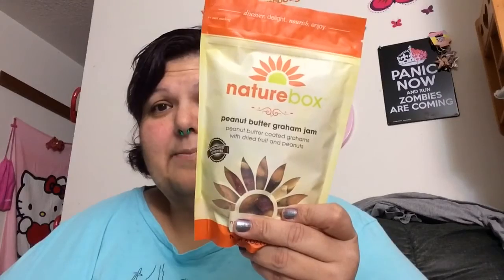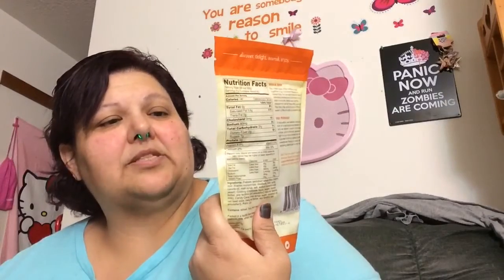November naturebox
***OPEN ME***
HW 560
CW 400
GW 200

B U S I N E S S:
♥For Public Relations please contact